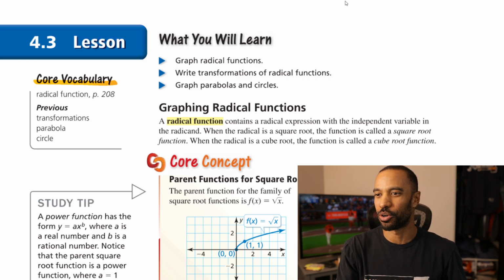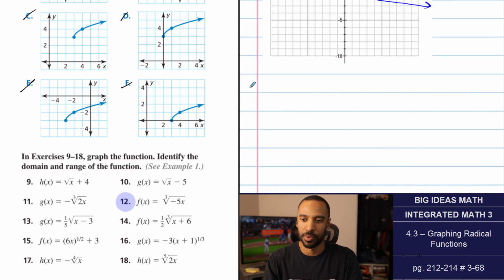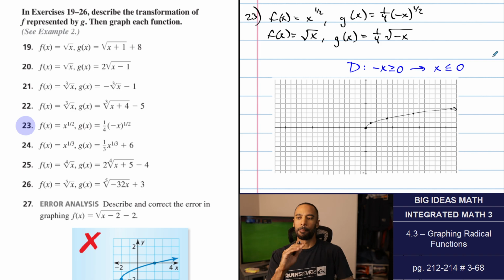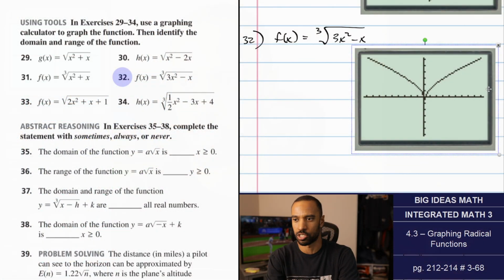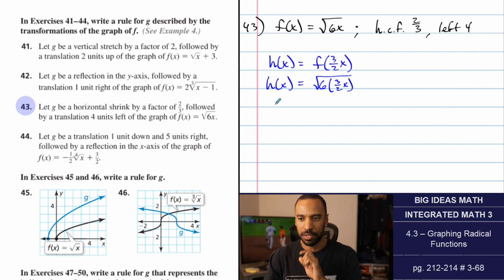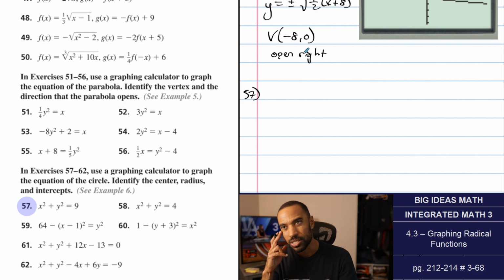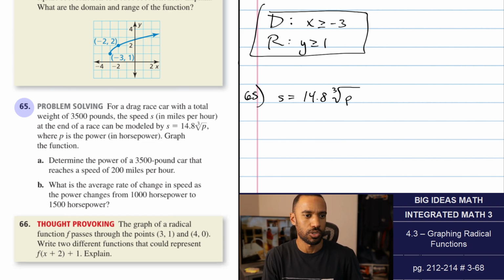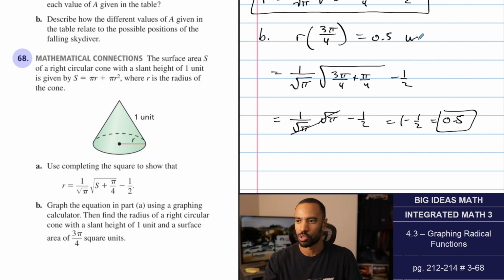Big Ideas Math [IM3]: 4.3 - Graphing Radical Functions (Lecture & Problem Set)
This section primarily focuses on graphing square roots and cube roots. If you have followed me, then you know that I don't graph using a table. We take the parent functions of our graphs (1-1, 4-2, 9-3 for square roots and 1-1, 8-2, 27-3 for cube roots plus negatives) and apply translations to their centers before doing any reflections, stretches/compressions, etc. Use a, h, and k as we have on previous sections, which this section also later enforces. Domains and ranges are limited in square root functions because you can't take square roots of negative numbers, but this is not the case for cube root functions (which have "all real number" domains and ranges). I am linking an older video below with more practice on graphing square roots and cube roots if you're interested.

There are several areas where they also ask us to graph using the calculator. Some are more interesting than others to the point that I'm even discovering the graphs with you, so I apologize if you find a teacher learning as you go not to be conducive to your learning experience! Graphing calculators, for me, always does one of two things: enriches a problem, or hinders my progress. When we have to graph sideways parabolas and circles (something that we did in IM2) and they're forcing us to use a graphing calculator, I understand it for the sake of the section on radicals, but your knowledge from beforehand may also be relevant to accomplish every requested feature in each problem, so prepare yourselves!

*PDF DOWNLOADS*

(0:00:00) Introduction
(0:01:40) Lecture overview
(0:15:08) Problem #1-2
(0:16:39) Problem #3-8
(0:20:02) Problem #9-18
(0:39:27) Problem #19-26
(1:01:19) Problem #27-28
(1:03:38) Problem #29-34
(1:23:10) Problem #35-38
(1:26:44) Problem #39-40
(1:32:31) Problem #41-44
(1:40:03) Problem #45-46
(1:43:16) Problem #47-50
(1:47:15) Problem #51-56
(2:00:11) Problem #57-62*
(2:18:41) Problem #63
(2:22:54) Problem #64
(2:23:46) Problem #65
(2:30:39) Problem #66
(2:34:27) Problem #67
(2:40:33) Problem #68

* I catch on late that I need to graph the intercepts (I realized this as I'm doing #61), so I go back to #57-60 to plot their intercepts at that time.